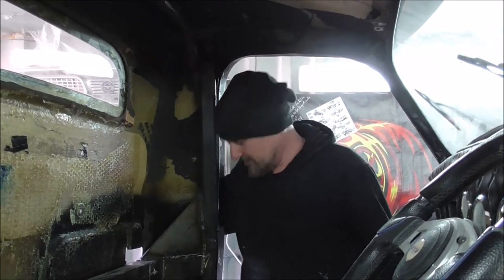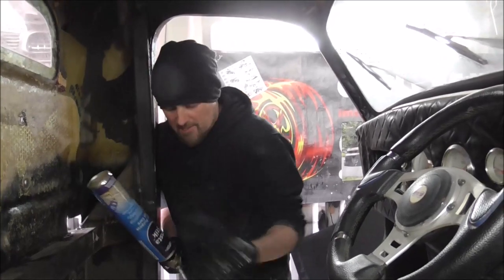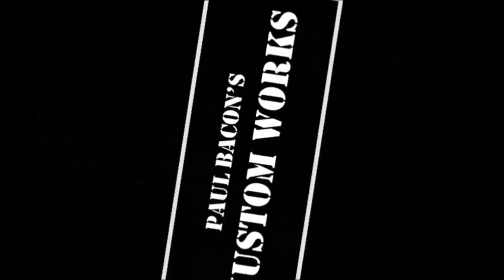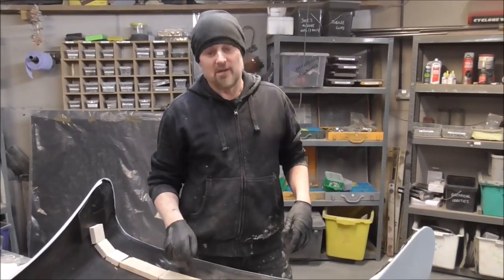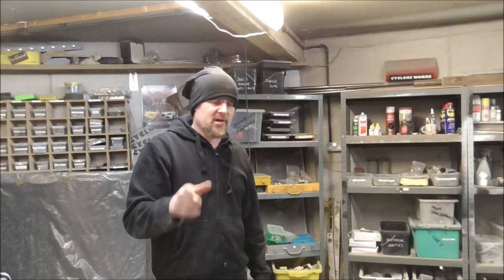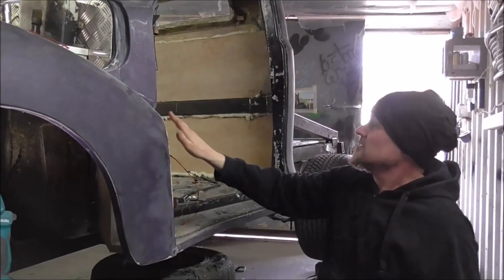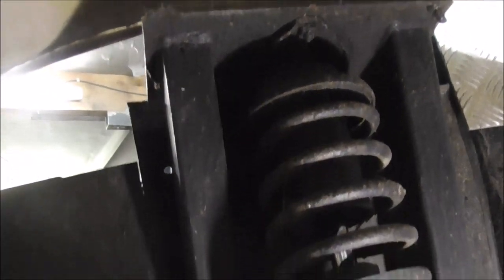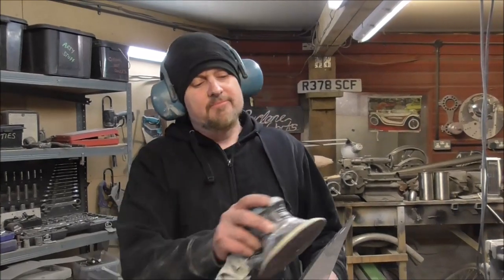PART 3: AUSTIN A40 60'S STYLE PICK UP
Back on the A40, this week I add more strength to the rear of the cab to allow me to mount the seat belts safely. Add strength to that wobbly bonnet and fill the inner wings to prevent surface water and dirt from splashing into the engine bay and cab.